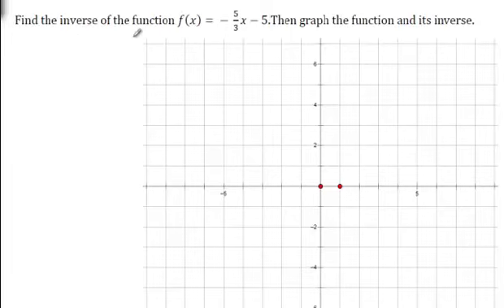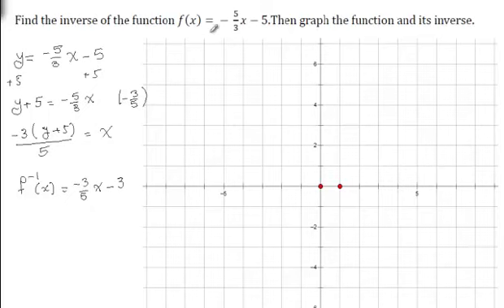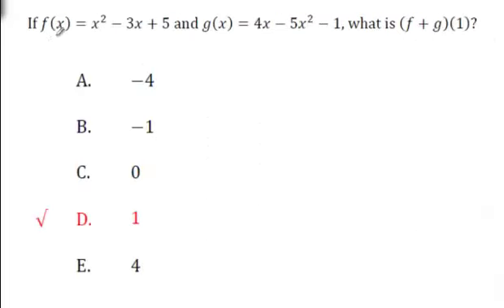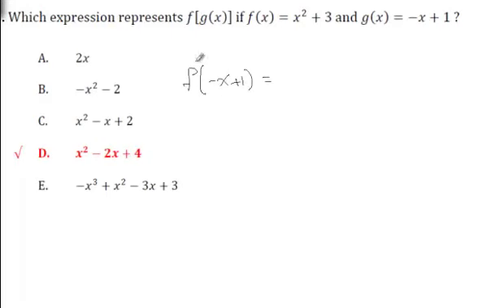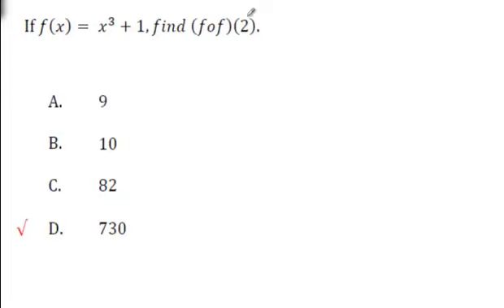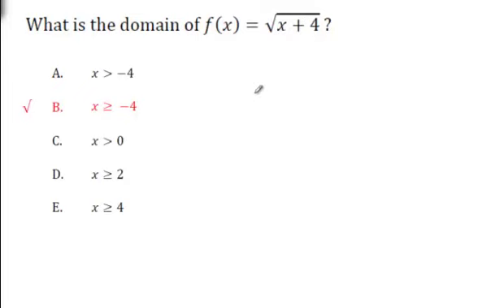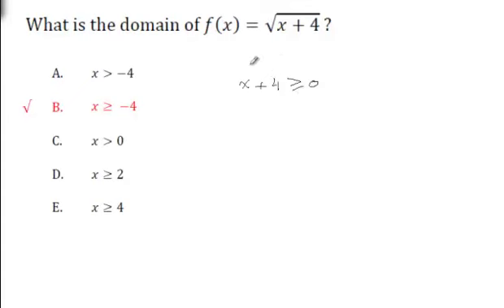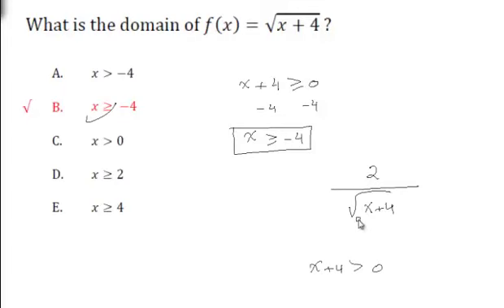Emsat math - composite function and graphing an inverse function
Emsat math This  video is how to find and graph an inverse of a function. Also how to calculate composite functions at specific values.